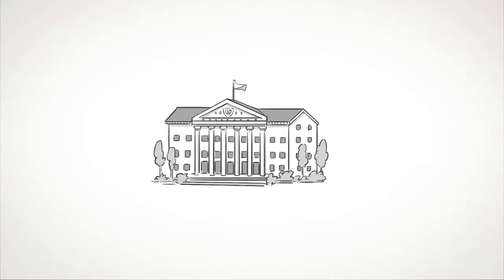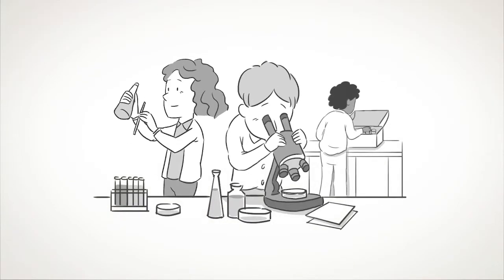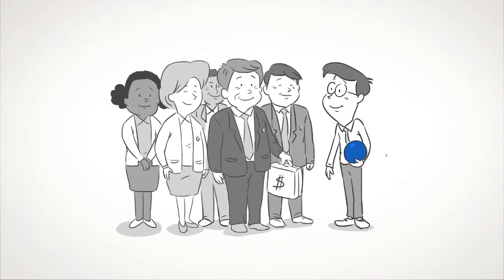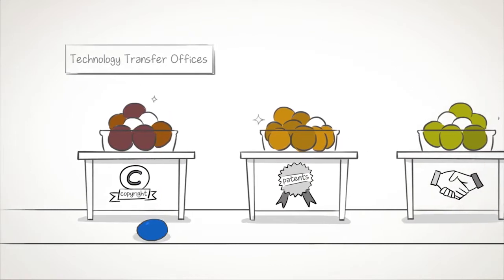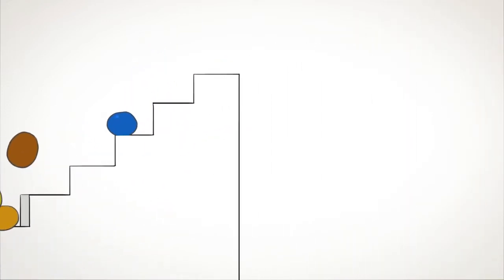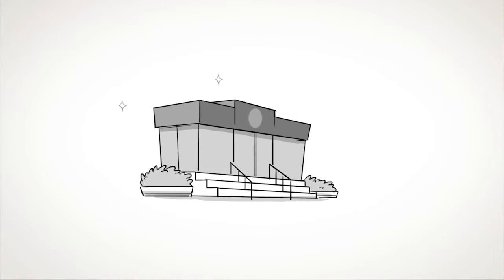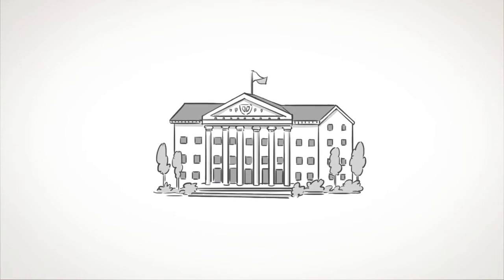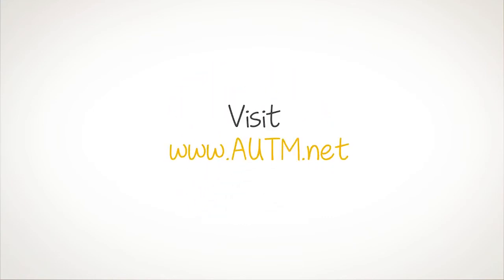What is Tech Transfer?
It's about evaluating, protecting and transferring intellectual property from the lab to the marketplace, corporate engagement, start-up and entrepreneurial support, and economic development.